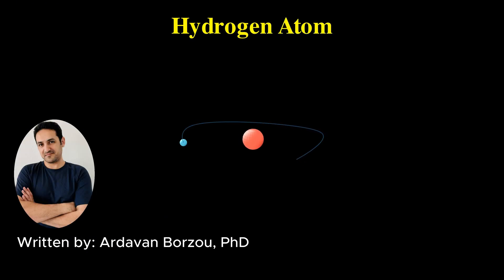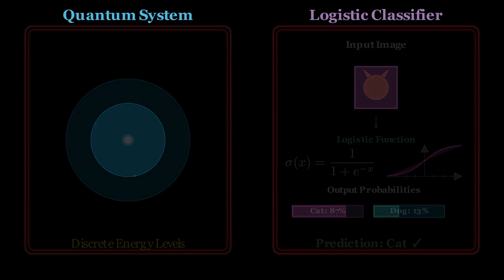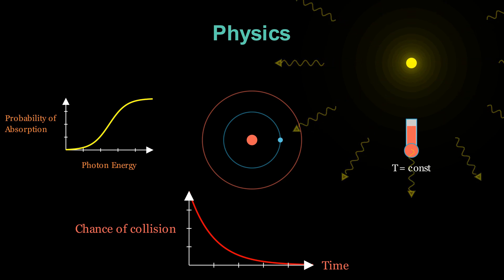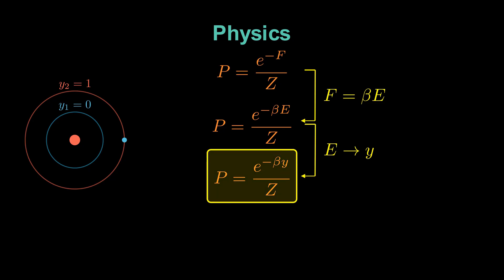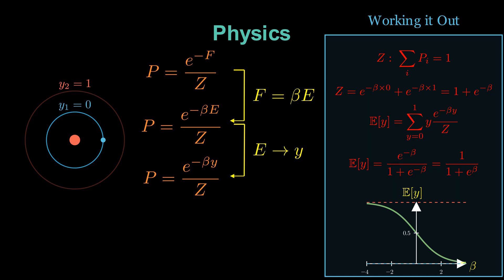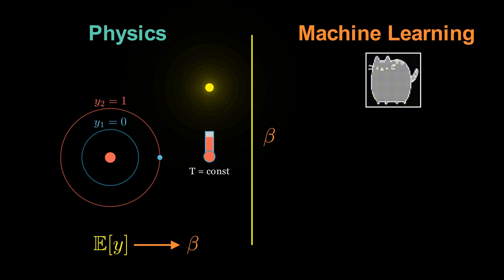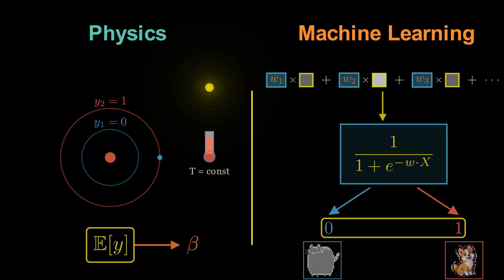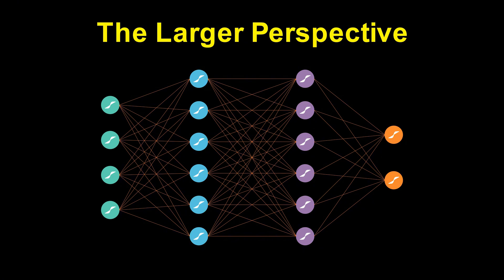The "Energy Levels" of Machine Learning [Logistic Regression]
🚀 Master Machine Learning
A Physics-Based Approach 🔬
💼 Get Hired or Promoted 📈

Ready to truly understand machine learning instead of just memorizing formulas?
Start learning the way physicists think — from first principles to full-scale projects.

👉 Here’s your roadmap:

1.

2. 🎬 Start from Episode 1 and move through the episodes step by step 👣.
    1. 🔹 Read the Research Notes and watch the embedded videos to deeply understand each concept.
    2. 🔹 Take the Course. Open the corresponding Colab notebook, run the code from top to bottom, and see how these physics-based ideas map onto conventional ML algorithms.
    3. 🔹 Run the Project. Apply your knowledge on real datasets, solve real-world problems, and gain hands-on experience that bridges theory and practice.
 4. 🌟 Ready to go even further? ✨ Turn the project into a unique-to-you professional GitHub repository — with a clean, industry-standard folder structure, production-ready settings, and depoly as a web application to showcase your work live.
        📩 Click Request Professional Setup on the page to get started.

🚀 FREE-or-Land-Job 6 Months BootCamp
From Graduation in a Math-Based Field to a Data Science Career

✨ Program Highlights
    💼 Land a Job or Pay Almost Nothing!
    🧭 Step-by-Step Roadmap: 100% done-for-you structured schedule outlining exactly what to learn at each stage.
    🧑‍🏫 Weekly Live Sessions: Expert-led project-solving sessions to master core data science skills through hands-on experience.
    🌐 Build Your Online Presence & Portfolio: Work on real-world projects, receive expert reviews, and showcase your work on GitHub.
    🧠 Technical & Soft Skills: Master all skills needed to land a job, from machine learning to interview and resume prep.
    📄 Job Application Prep & Mentoring: Step-by-step guide on job search strategies, networking, and application materials.
    🤝 Get Support When Needed: Connect with mentors for help, ask questions anytime, and join group discussions to learn and grow together.

In this video, Dr. Ardavan (Ahmad) Borzou offers a clear and intellectually engaging explanation of the deep mathematical connection between quantum physics and machine learning. Using the hydrogen atom, constrained to first two energy levels, as his central example, he shows how the probabilistic transition of an electron between discrete energy levels mirrors the way a logistic regression model classifies data into two categories.Dr. Borzou explains that the same mathematical form governing the probability of an electron’s energy state in physics—the Boltzmann distribution—also defines the behavior of the logistic function used in binary classification. In this analogy, the inverse temperature corresponds to the weighted sum of input features, while the electron’s average energy level corresponds to the model’s predicted probability of a class label. Through this elegant parallel, Dr. Borzou demonstrates that concepts such as temperature and energy in physics directly translate to datasets and target classes in machine learning. He concludes by reflecting on how deep neural networks, made up of many such logistic units, can be understood as complex systems governed by the same probabilistic principles that describe the physical world.

⏱️ Chapters
00:00 – Introduction: The Hydrogen Atom and Discrete Energy Levels
01:01 – Physics Meets Machine Learning
01:21 – Probability and the Quantum Nature of Transitions
02:41 – The Boltzmann Distribution: Connecting Energy and Probability
03:25 – Shifting Energy Scales and Defining the Variable y
04:29 – Computing the Partition Function and Expected Value
04:57 – The Sigmoid Function Emerges from Physics
05:03 – Logistic Regression: The Machine Learning Equivalent
06:12 – Translating between Physics and Machine learning parameters
08:08 – Learning Parameters Through Gradient Descent
08:44 – Zooming Out: From Atoms to Neural Networks
09:29 – Conclusion: Universal Probabilistic Laws of Nature and Intelligence